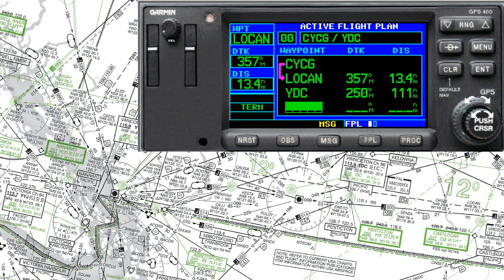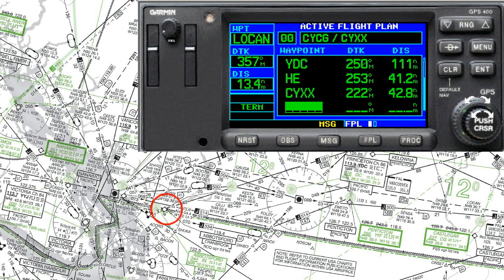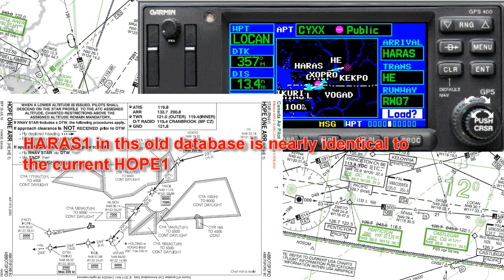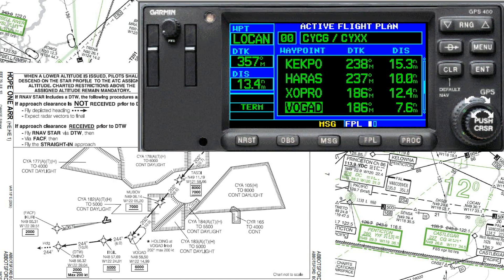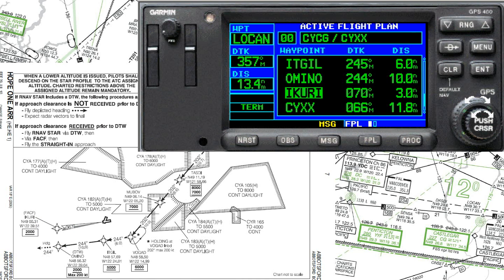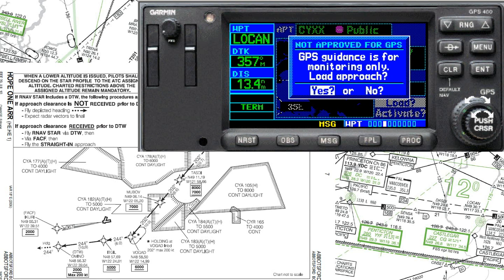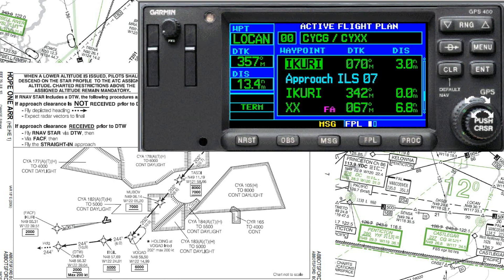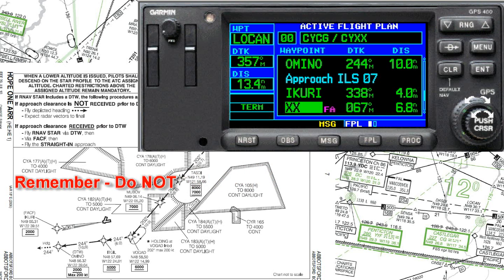Closing an RNAV STAR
In this video I show how to load an RNAV STAR and an ILS approach into a Garmin 430W and then close the STAR